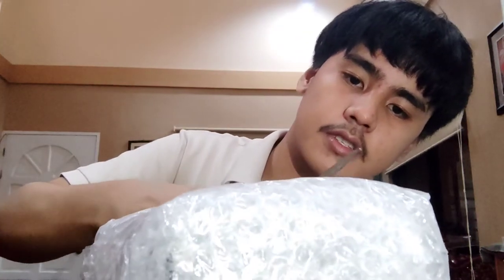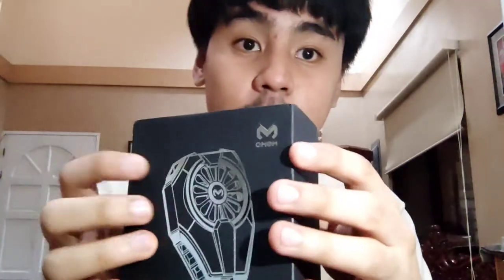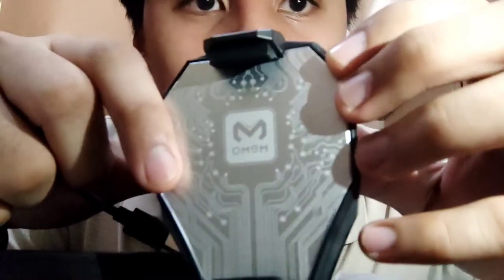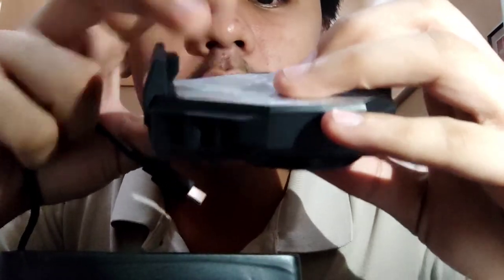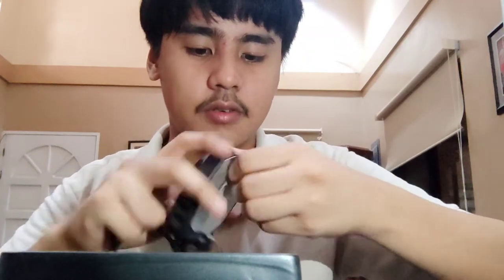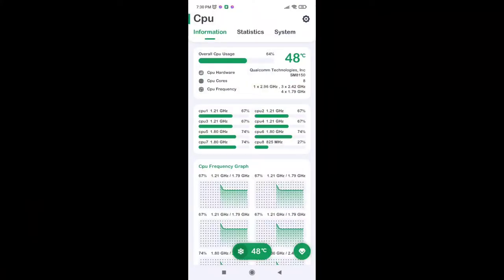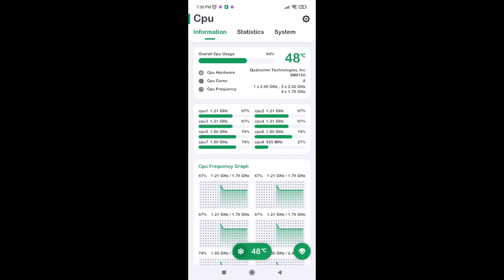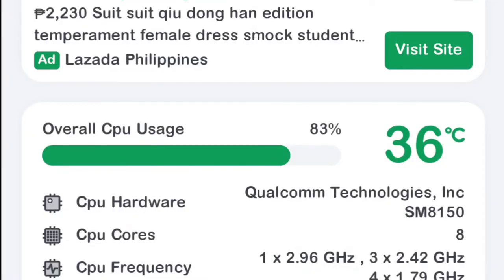Memo DL06 FunCooler review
Product review of the FunCooler Memo DL06
A cheap gaming cooler that I recommend.

I bought it for 570 pesos(11$) at lazada and attached it to my powerbank that costs 200 pesos